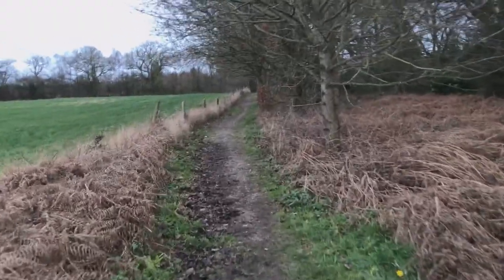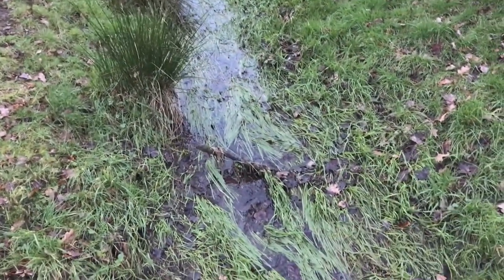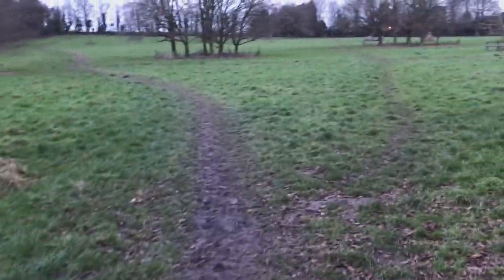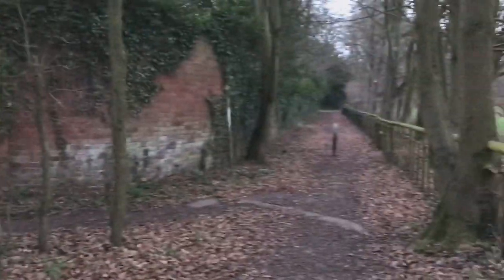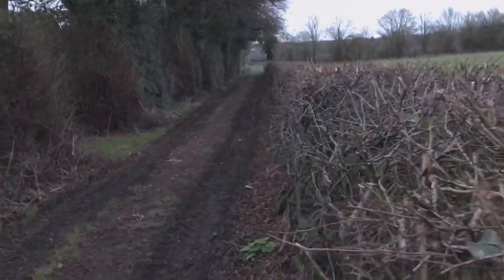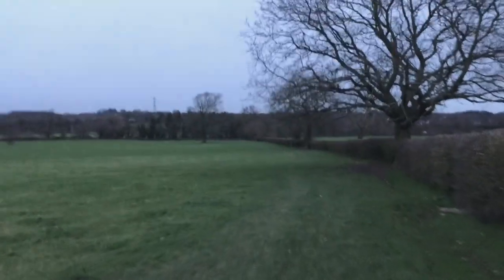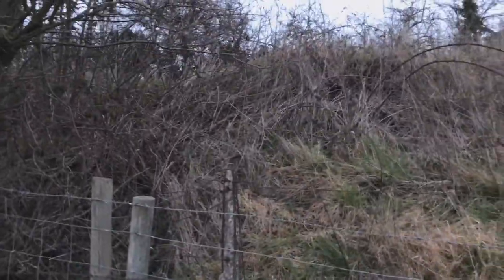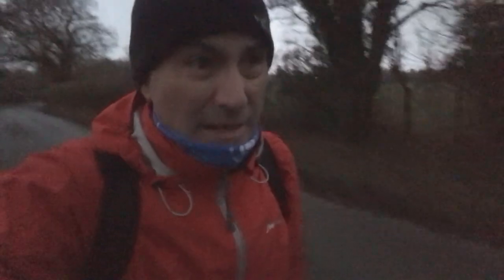Winter Walk - Codsall Gear Coffee Guinness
Fri 18 Jan 2019
A short Friday afternoon winter walk in preparation for the West Highland Way and Skye Trail later in the year. Finished off with a winter Guinness at the end. why not?

I only wish I could clink glasses with you!   Cheers 🍺  Justin 🤠